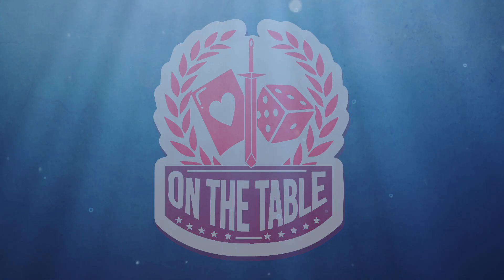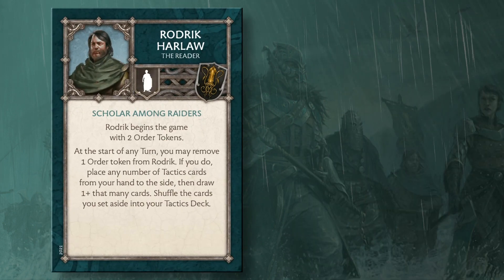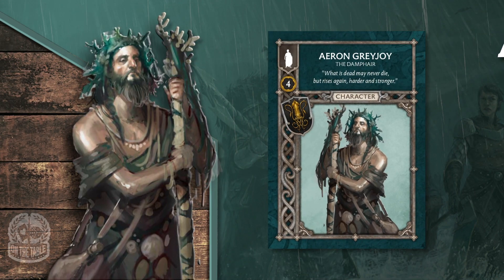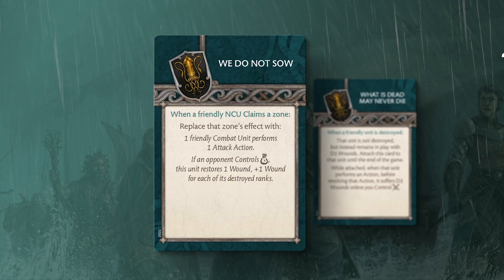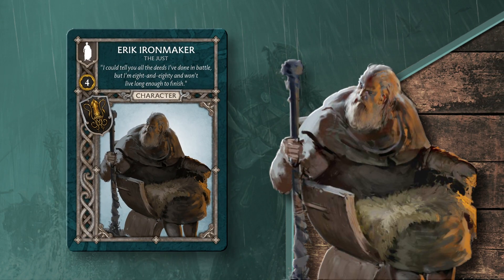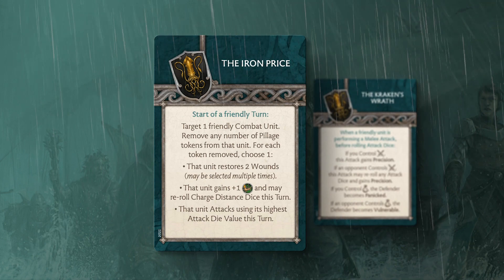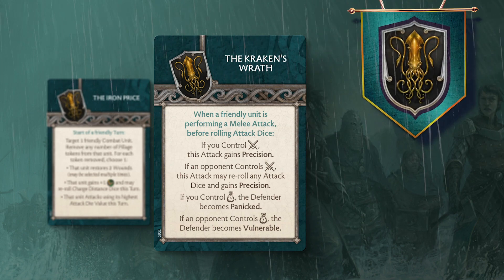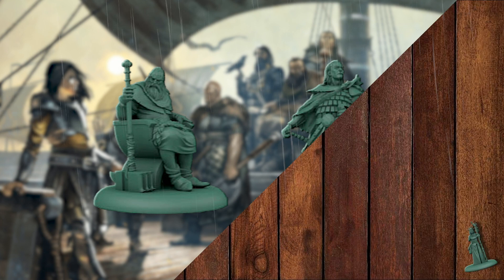House Greyjoy NCU Reveal for A Song of Ice and Fire the Miniatures Game!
Chase from On the Table Gaming takes a look at the Greyjoy NCU characters revealed by CMON Games for A Song of Ice and Fire the Miniatures Game.

Rodrik Harlaw - The Reader and Aeron Greyjoy - the Damphair can be found as Non-Combat Units in the Greyjoy Starter Set, while Erick Ironmaker - the Just can is one of the commanders in the Greyjoy Hero Box I.

Announced at CMON Expo 2020, House Greyjoy is the eighth faction for ASOIAF TMG and they bring the theme of explosive aggression to the tabletop alongside restorative abilities to keep them in the thick of things.

0:00 Greyjoy NCU Introduction
0:12 Rodrik Harlaw - The Reader
0:33 Aeron Greyjoy - The Damphair
1:05 Erik Ironmaker - The Just
1:47 Where to find these NCUs!